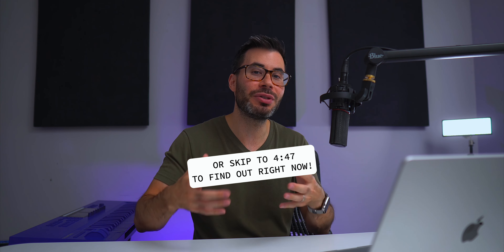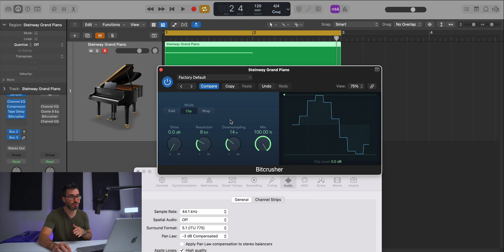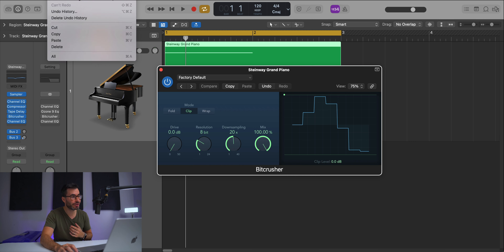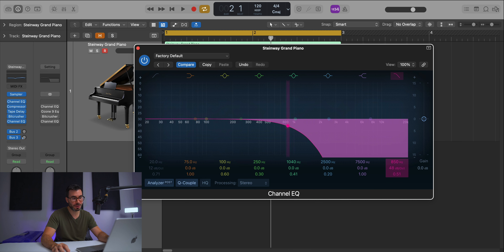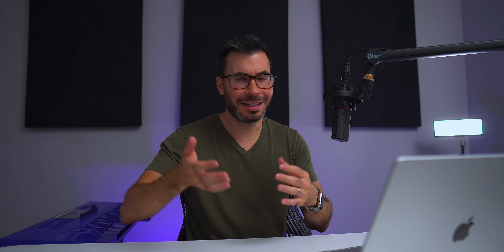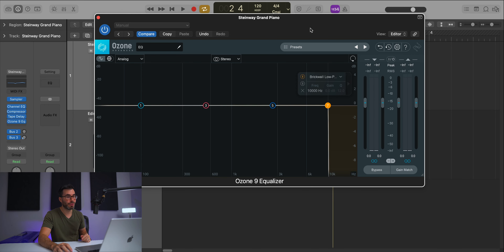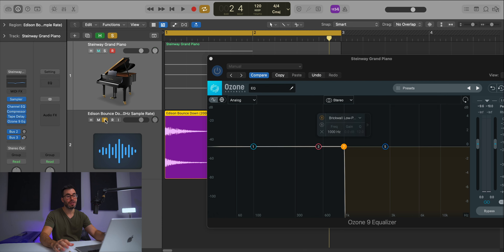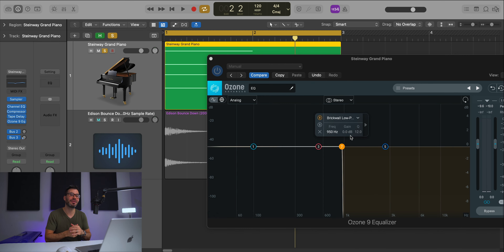The 40/Drake Signature Lo-Fi Underwater Effect Explained…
//CHAPTERS
00:00 Intro
00:54 Downsampling Explained
01:54 The Problem with Downsampling
02:21 Nyquist Theorem Explained
03:49 Downsampling in FL Studio
04:47 Brickwall EQ (Downsampling Alternative)
07:16 Outro